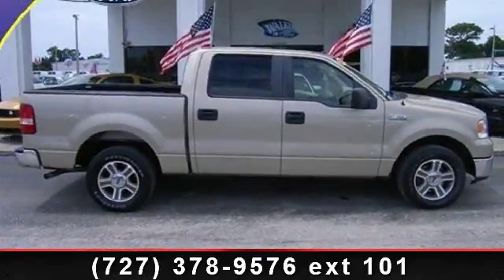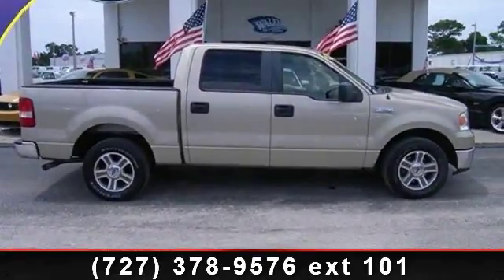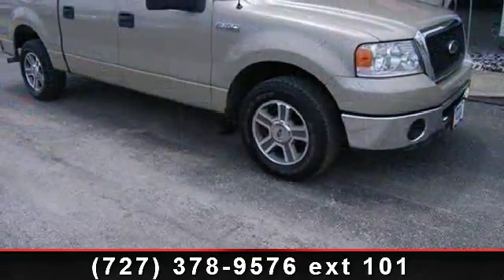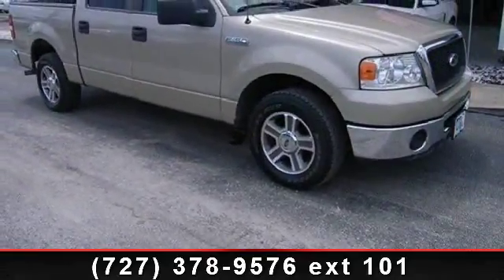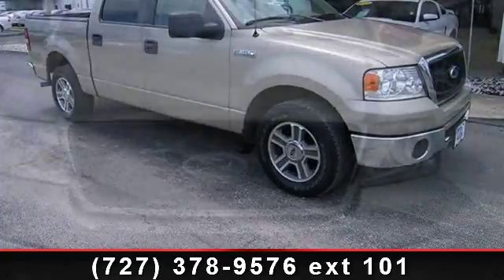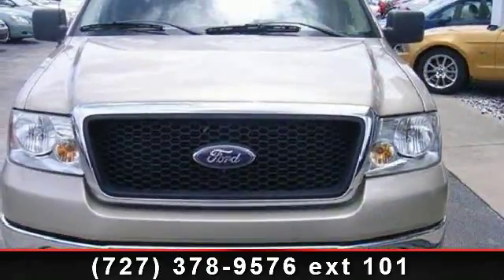2008 Ford F-150 - Walker Ford - Clearwater, FL 33764